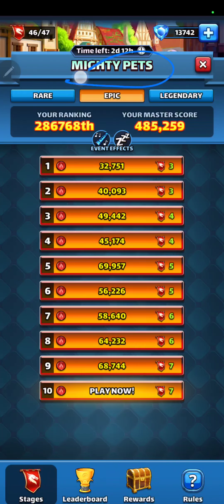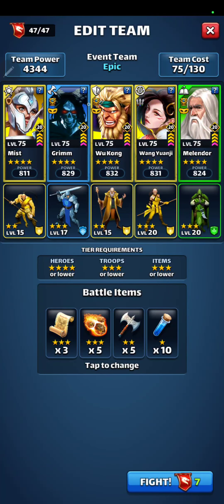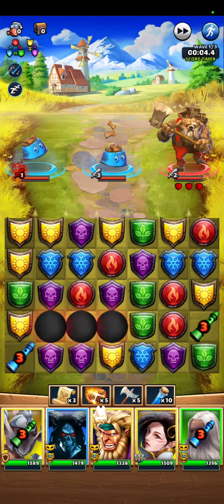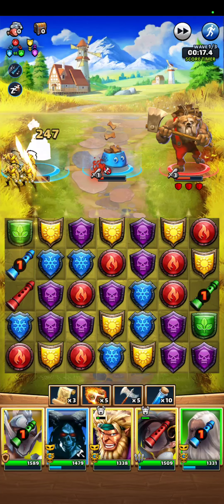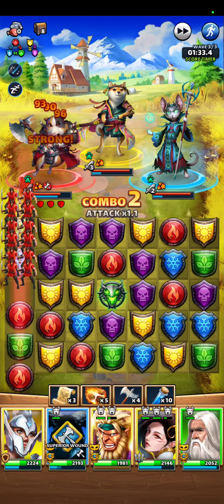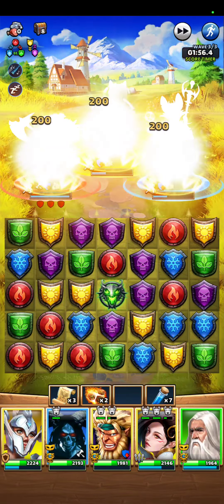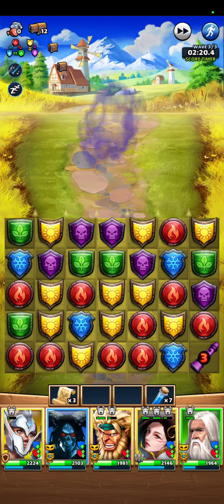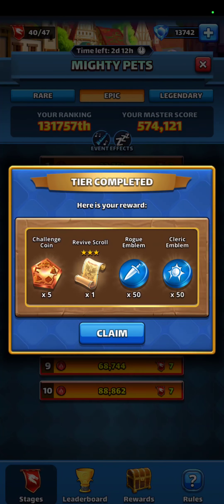Mighty Pets Epic, stage 10, going for the Tier Completion Loot